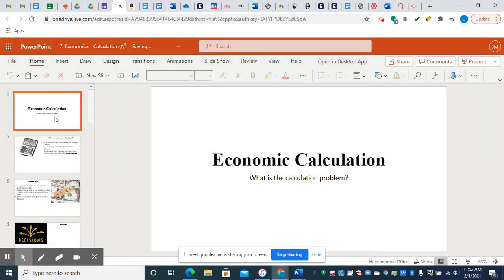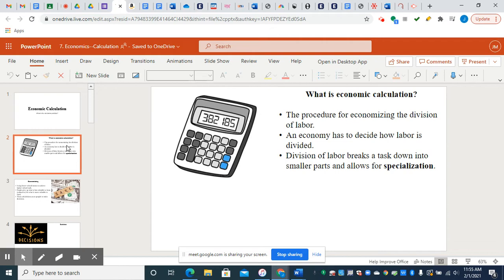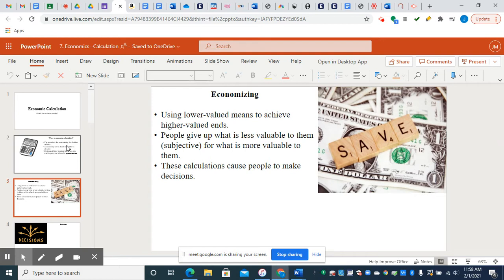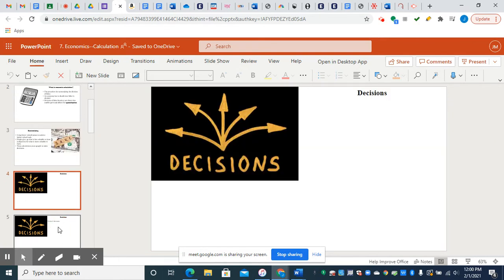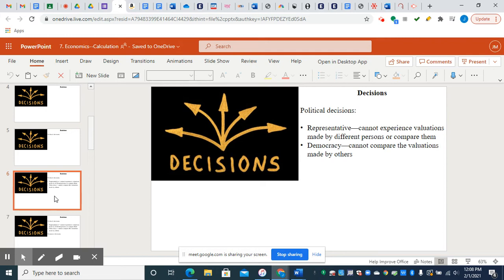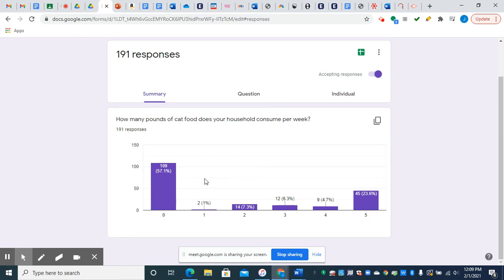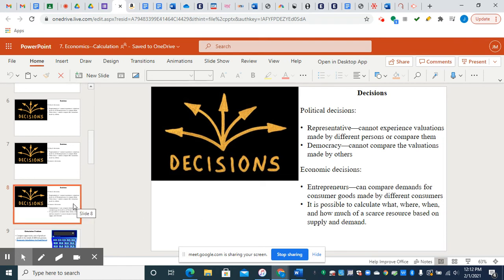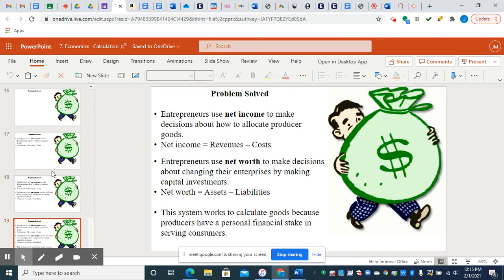Economic Calculation: What is the calculation problem?